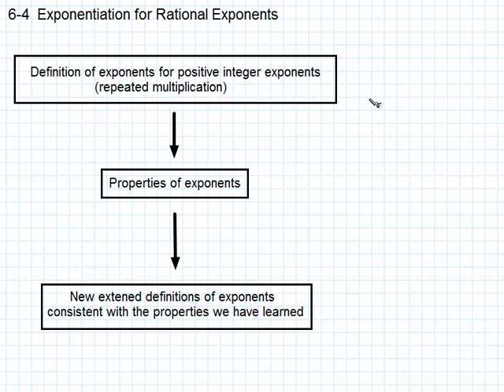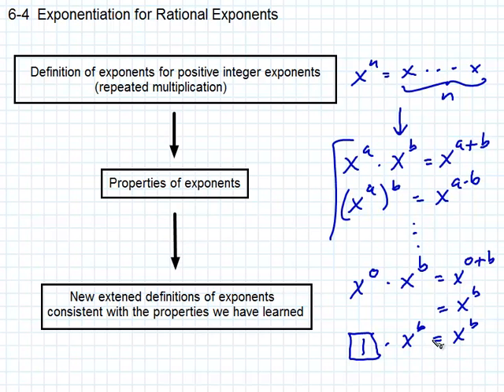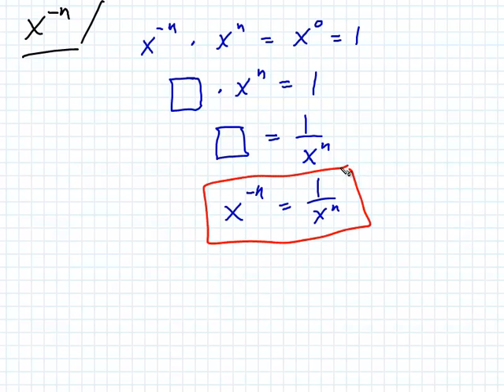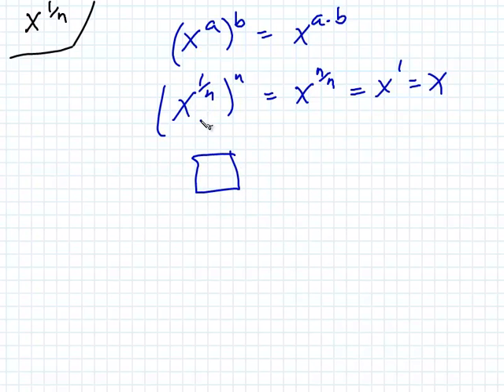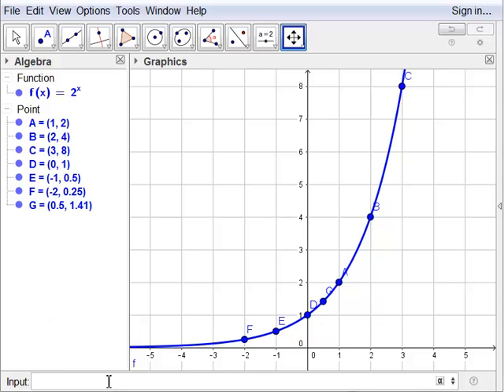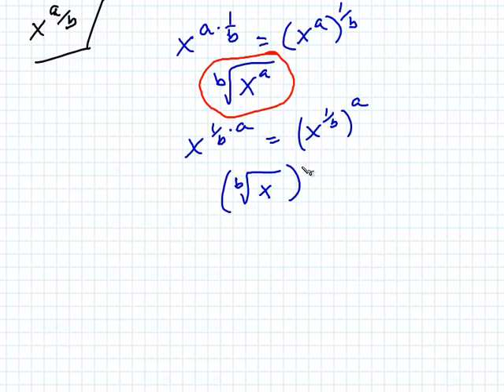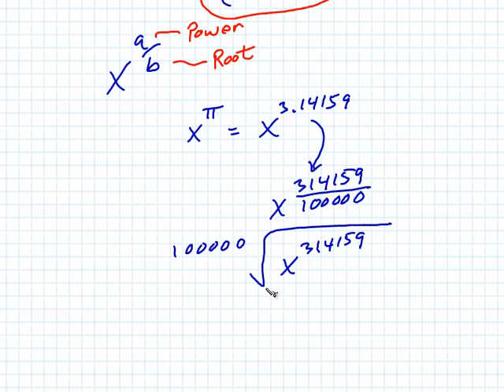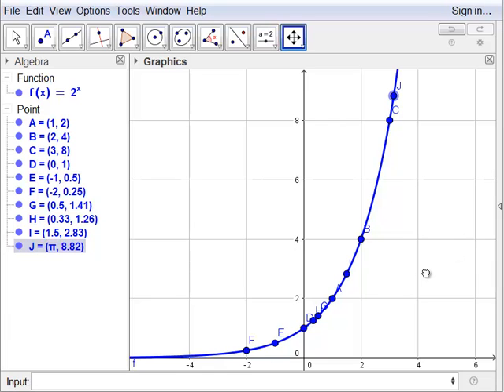Chapter 6-04: Exponentiation for Rational Exponents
In this section we extend the definition of exponents beyond counting numbers to include zero, negative numbers, and rational numbers.